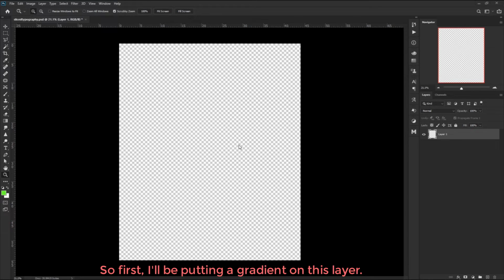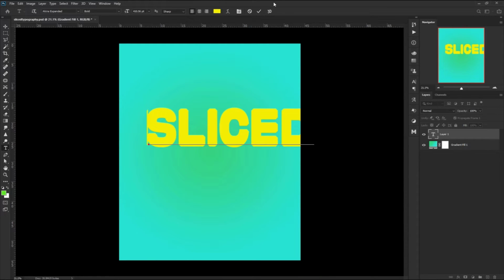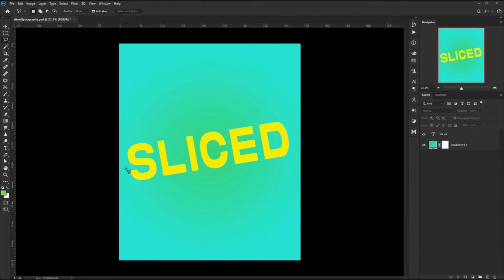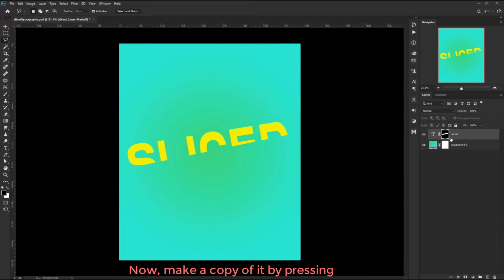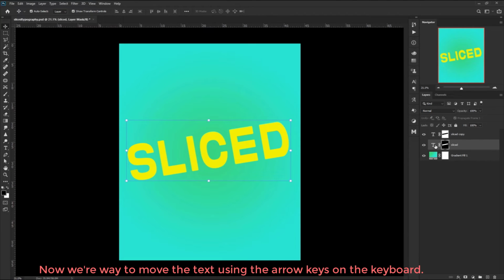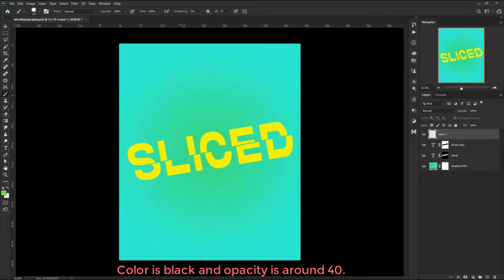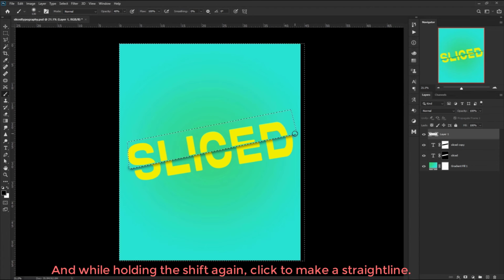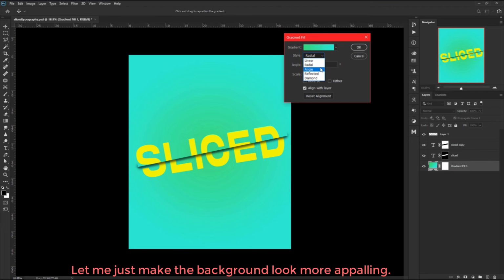Sliced Text Effect | Quick Bite Tutorial | Adobe Photoshop | Darklabsindia | 2020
Learn how to create Sliced Text Effect in Adobe Photoshop very quickly. Hope you find this tutorial helpful.